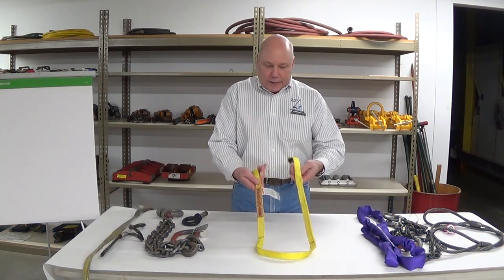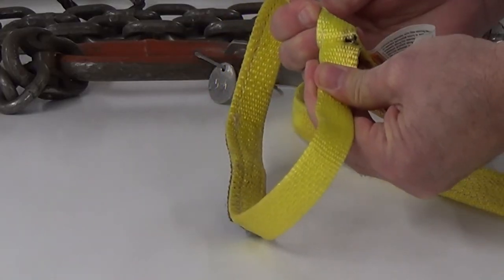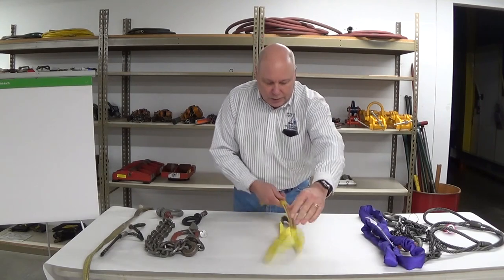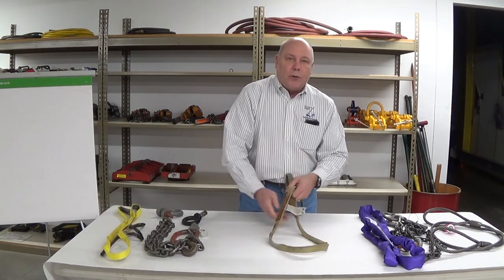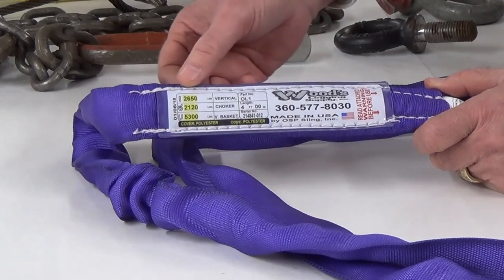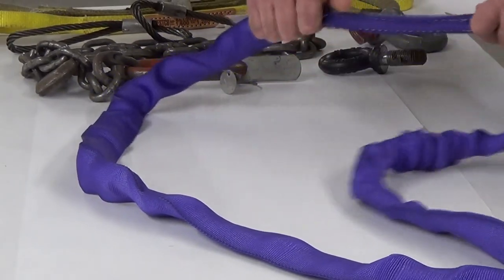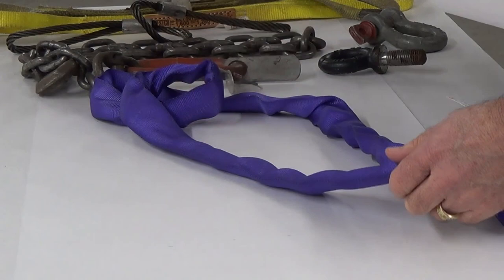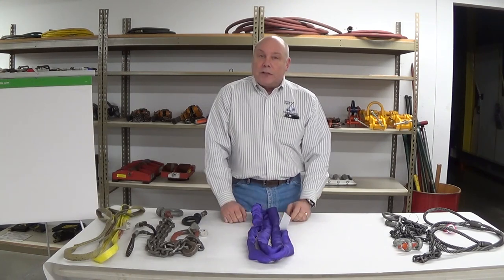Synthetic Sling Inspection with Mike Parnell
Join ITI Co-Founder and Technical Director Mike Parnell for a quick introduction to synthetic sling inspection. Note: This video is an informational overview and is not intended to be used in any manner otherwise.